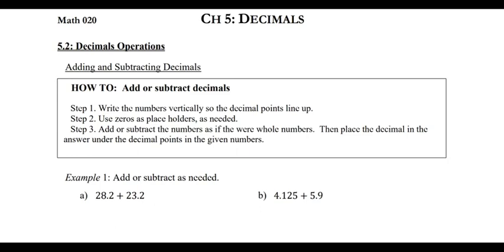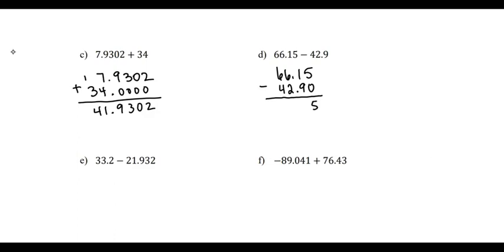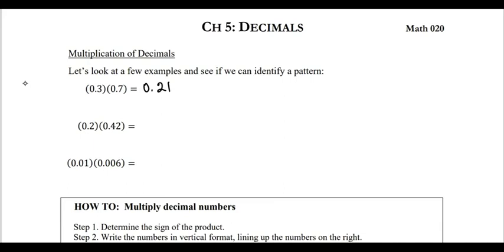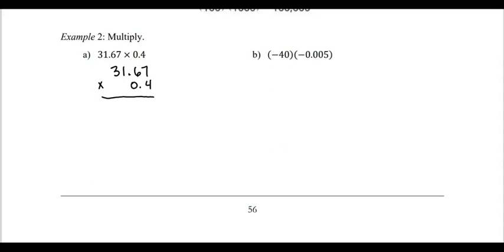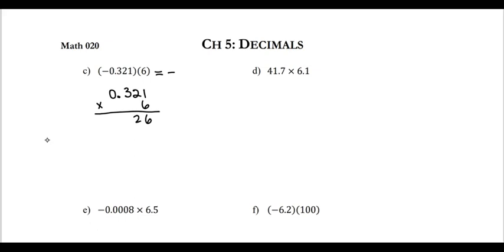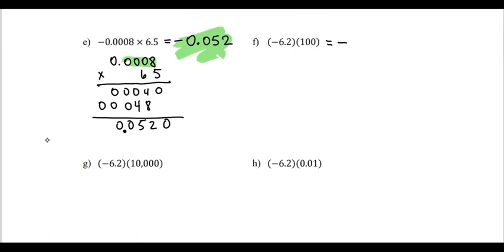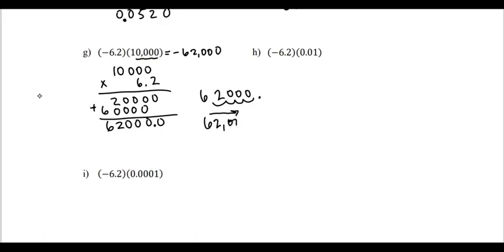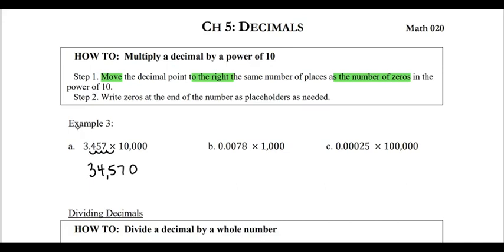MTH 020 Lesson 5.2 part 1